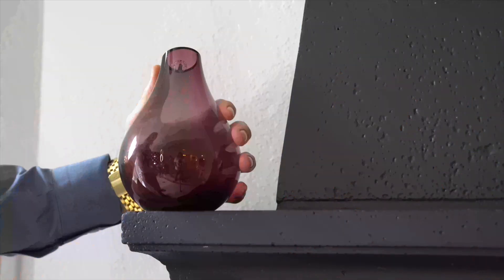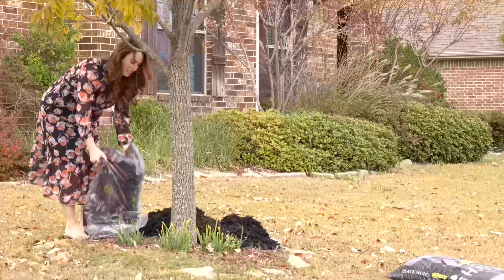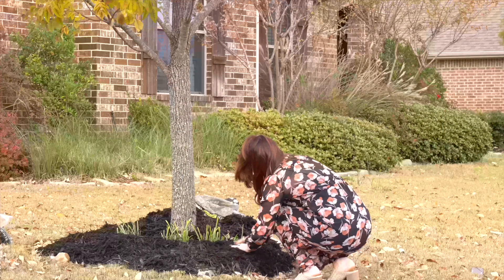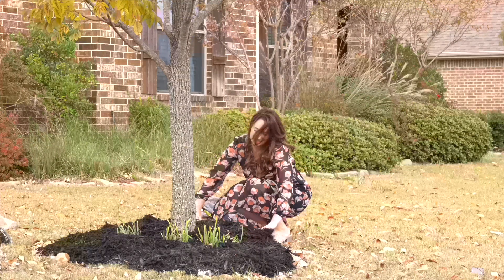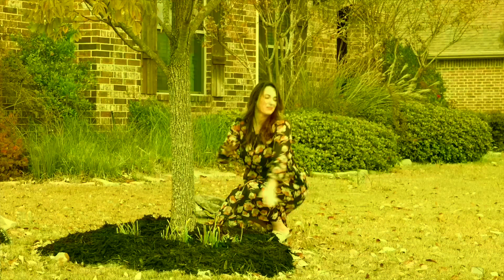What to do to help sell your house in 2021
Ready to list your home? Let the principals of LLG be your guide. Watch our quick tips!